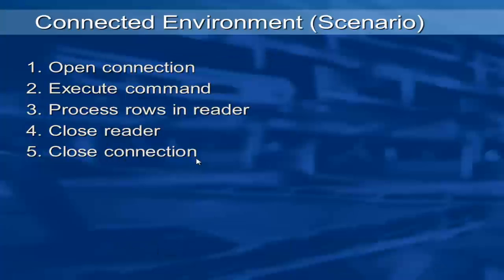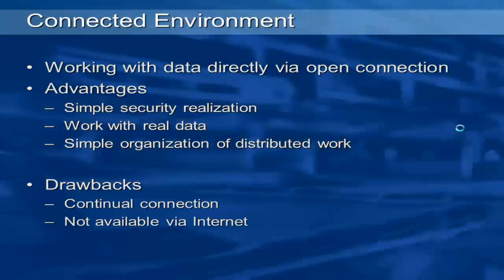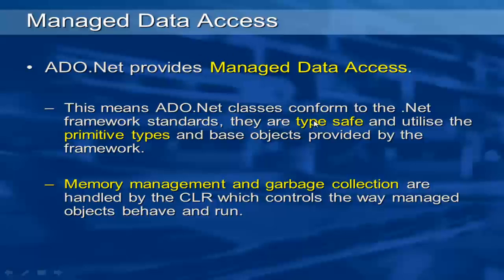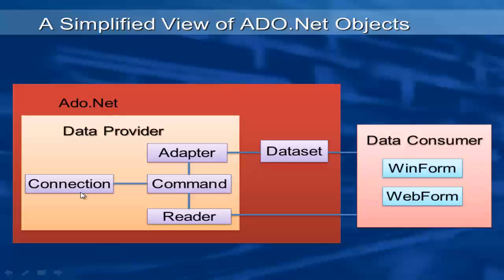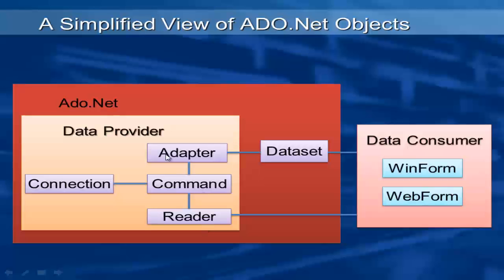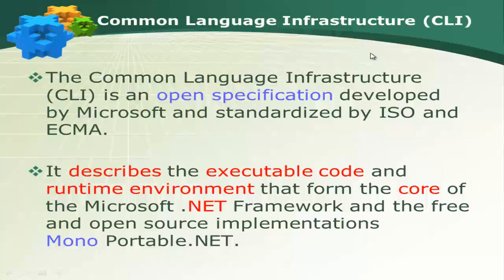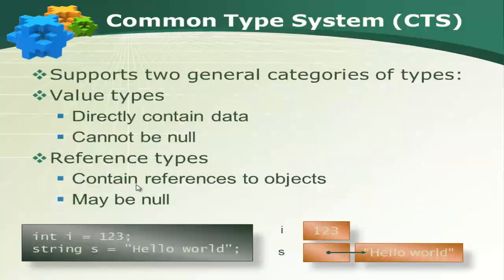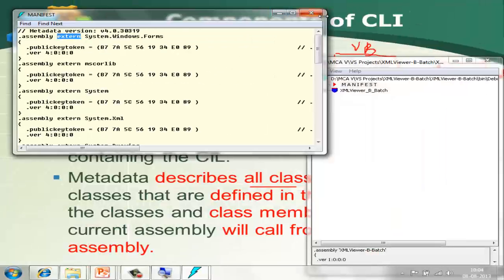Introduction to ADO NET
This is a brief introduction to ADO.NET